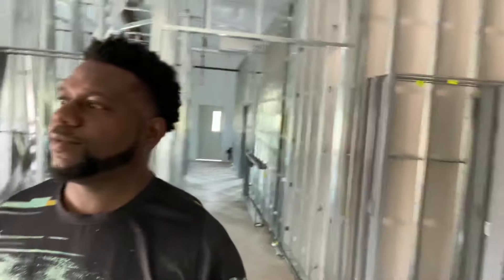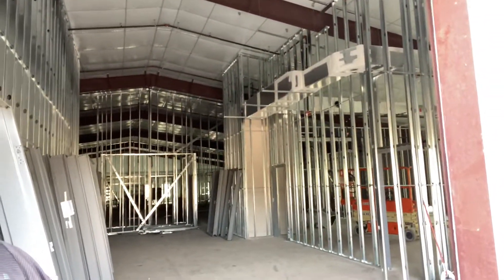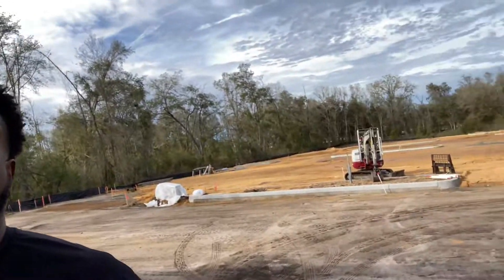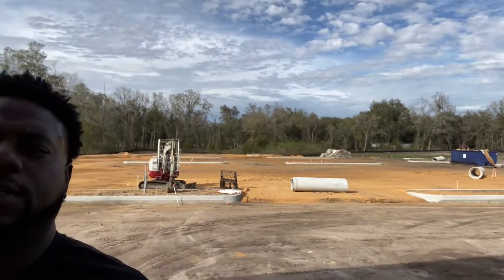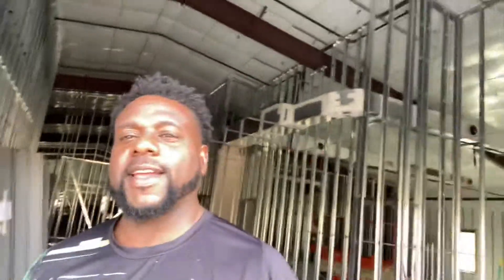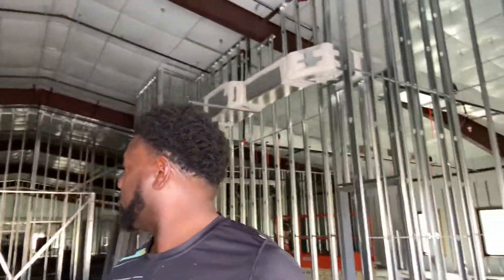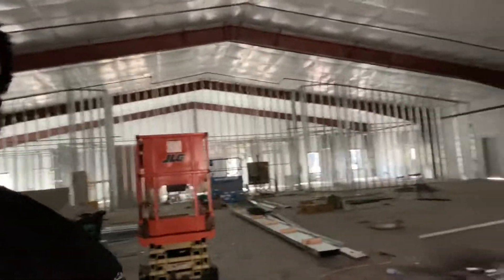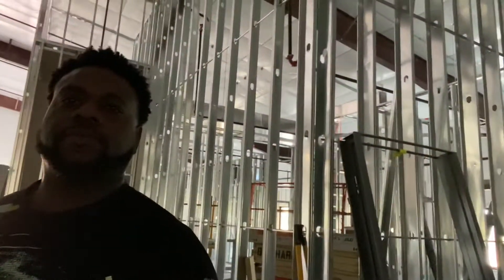Live From the Land “In the Building!”